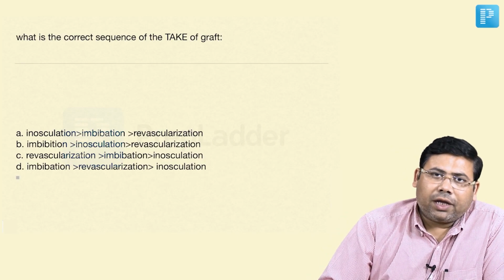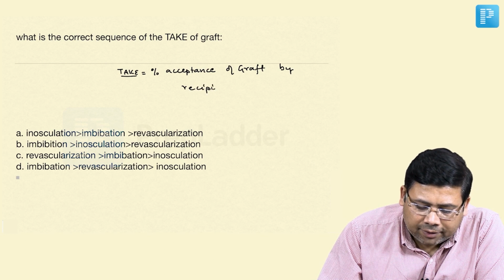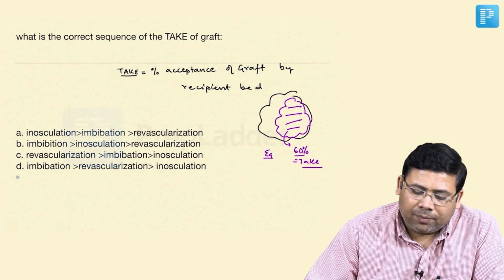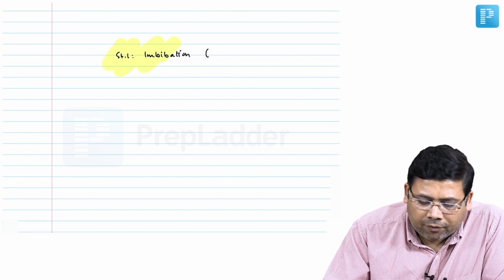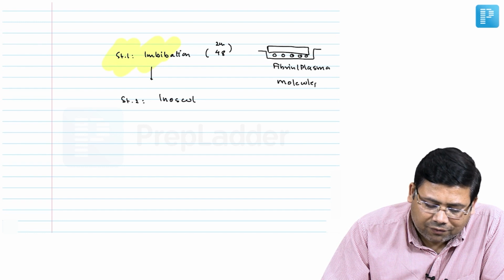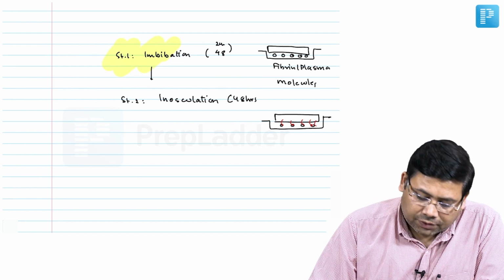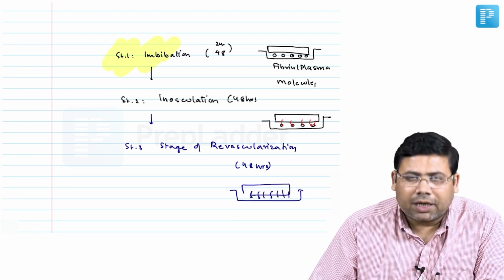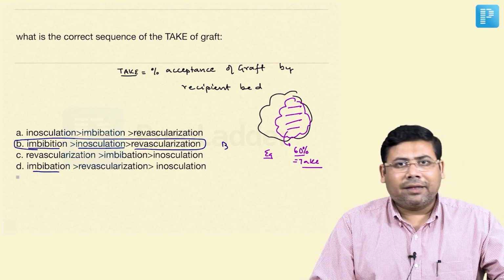MCQ based on GRAFT by Dr. Saurabh Dixit - Surgery | PrepLadder [NEET SS]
In this video, watch Dr. Saurabh Dixit deliver MCQ based on GRAFT to help in the preparation of Super Specialty in Surgery.